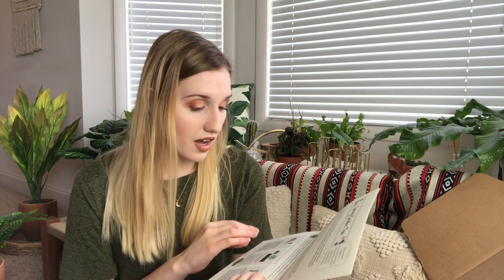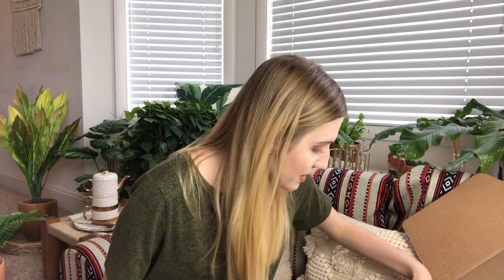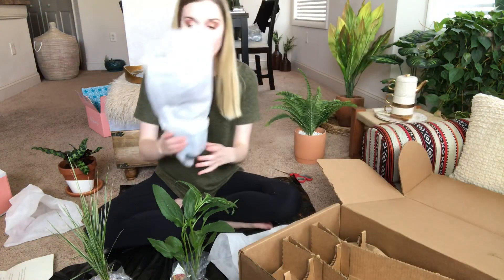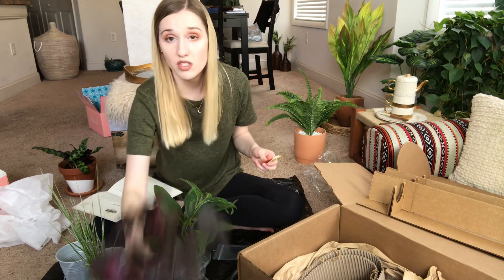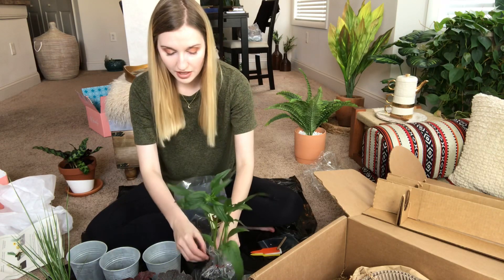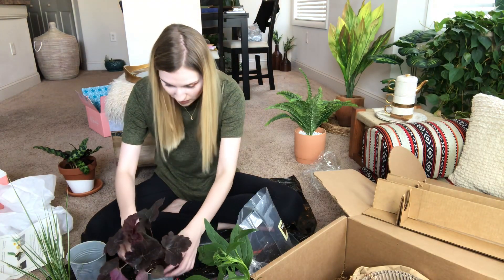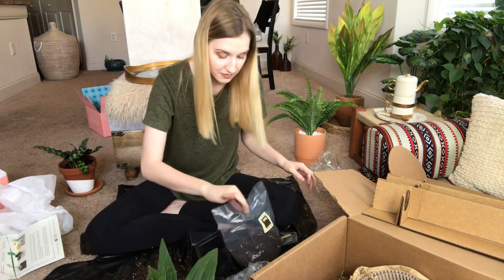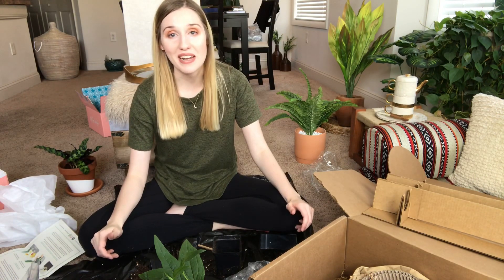My Garden Box | May 2019 | (Plus Cratejoy Giveaway!)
Leave reviews on the boxes in the link below from May 14th to May 31st to be entered to win a free subscription box of your choice from Cratejoy! (Every review that includes a photo will receive an extra entry)